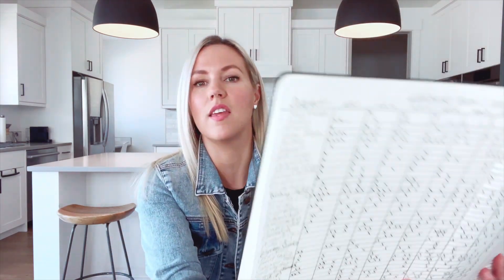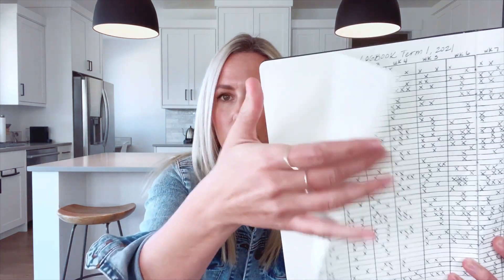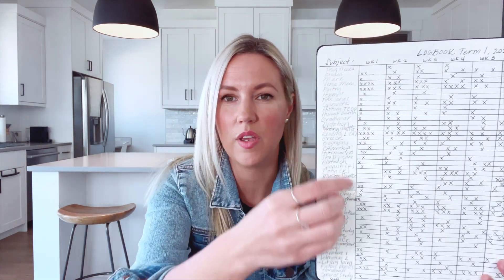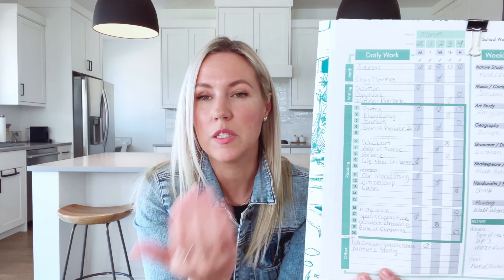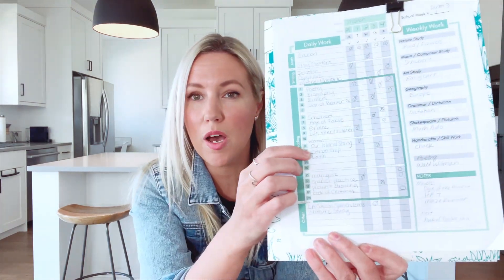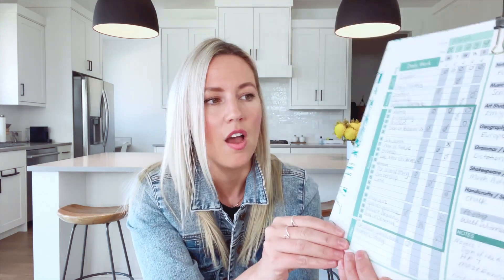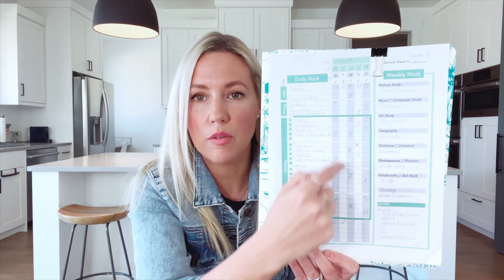Homeschool Planning and Our Term 3 Resources Revealed!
Please let me know if you have any questions in the comments.